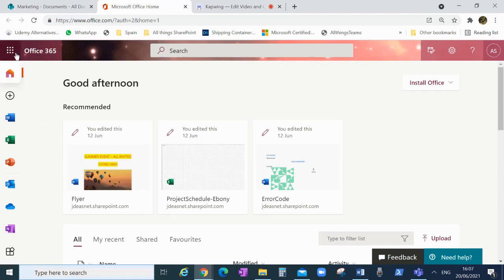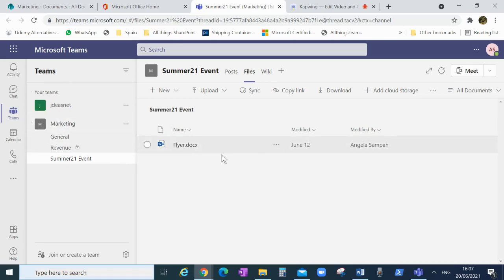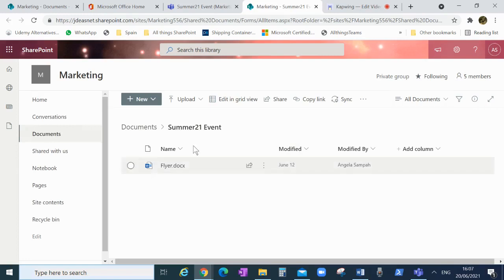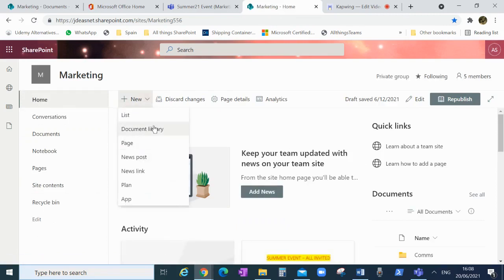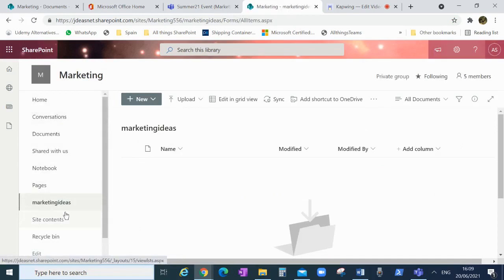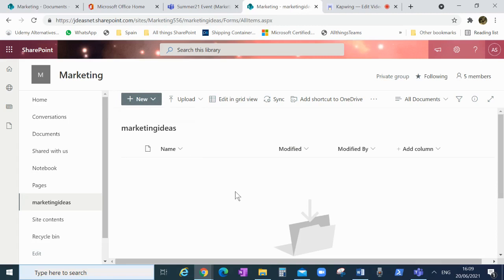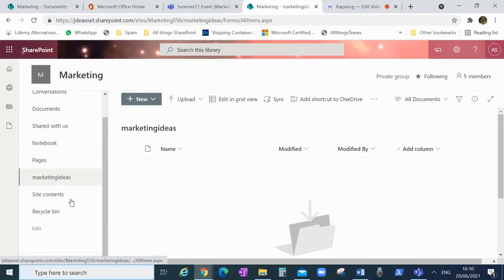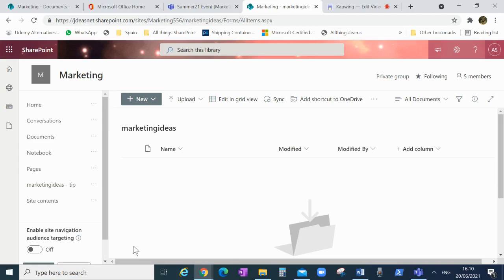How to create a SharePoint Document Library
What is a SharePoint document library and how to create and structure your documents.